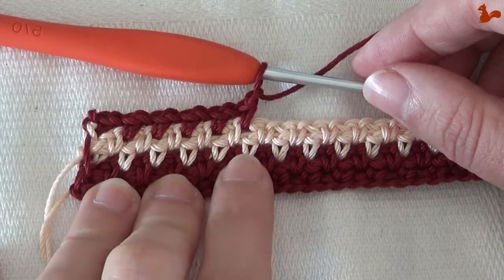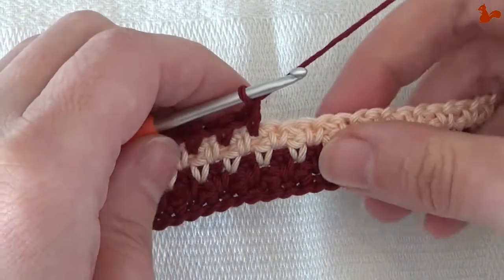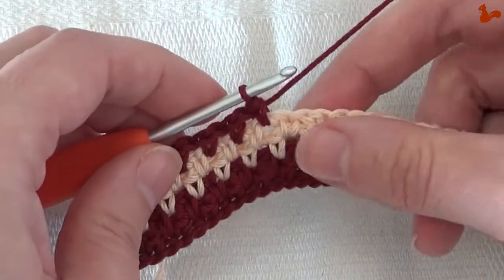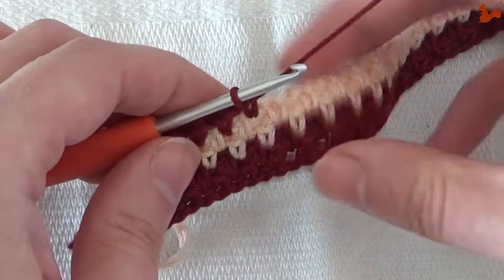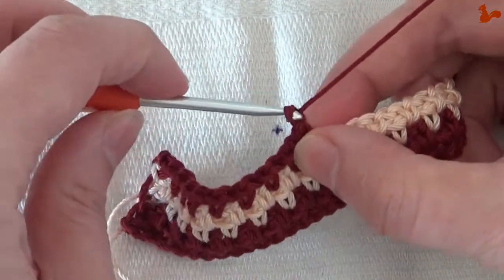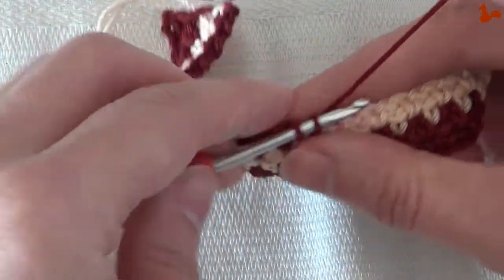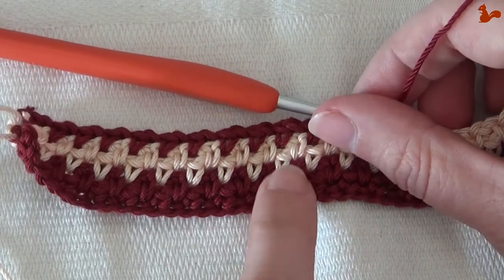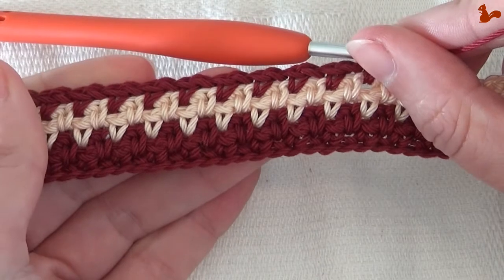Linen Stitch - LEFT handed Crochet Fundamentals #15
I show how to crochet linen stitch.
This video is part of a series on crochet techniques.